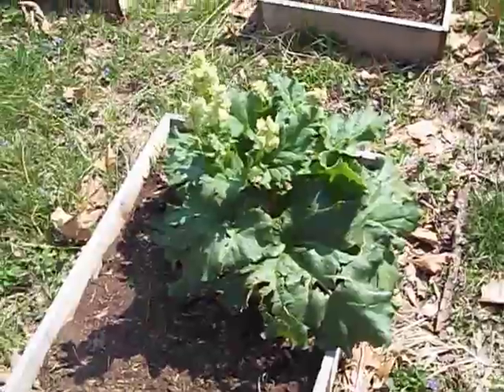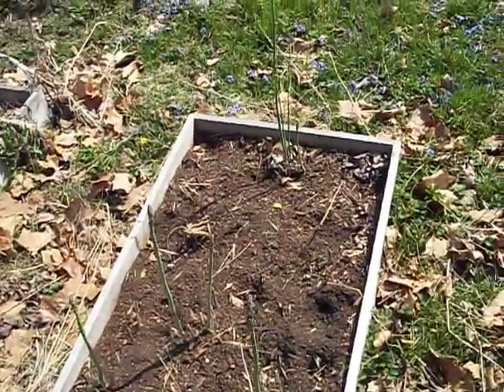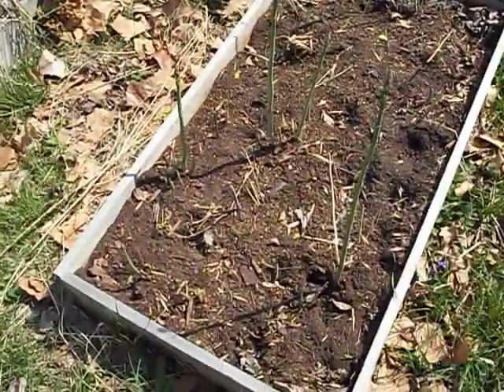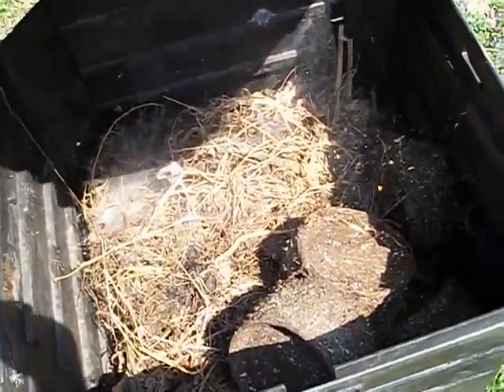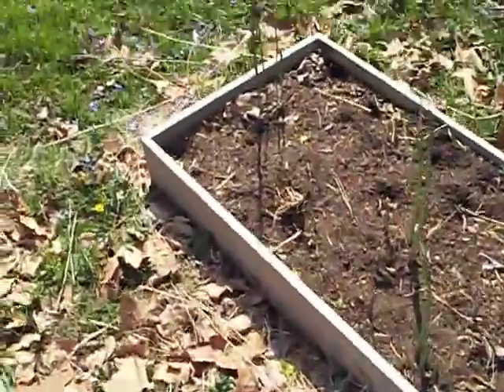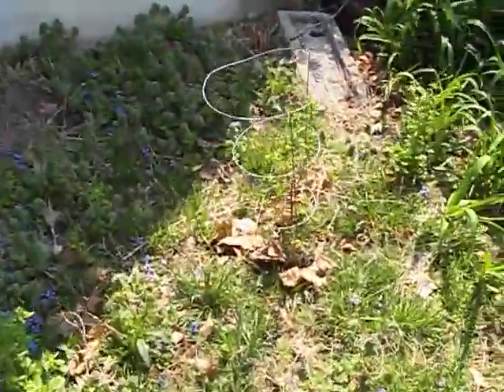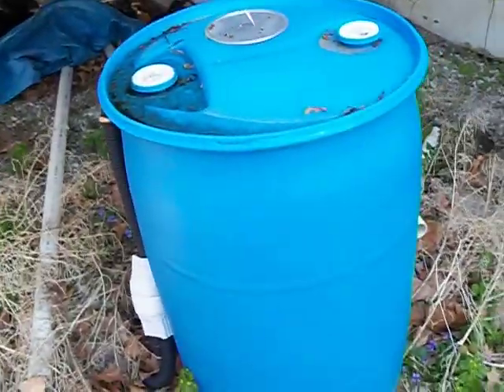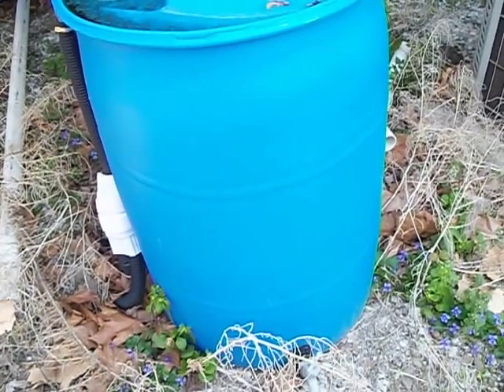Chris's Square Foot Garden 4-10-11.AVI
My motivation comes from Donna. If you do not know what I mean, look up Donna's square foot garden.
I hope these videos will motivate me to keep it up. Only time will tell.

Spring is finally here!!!